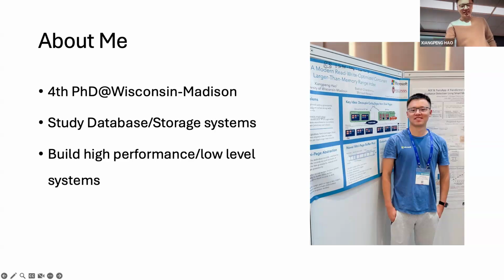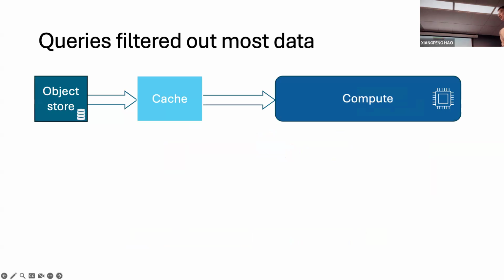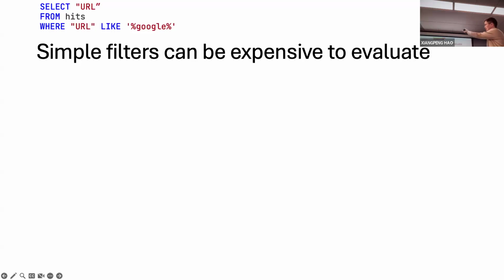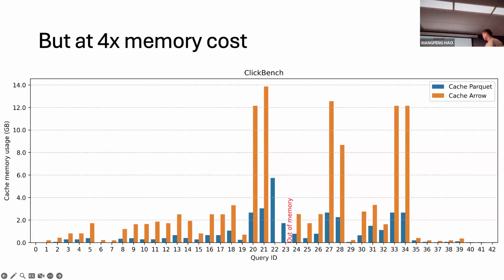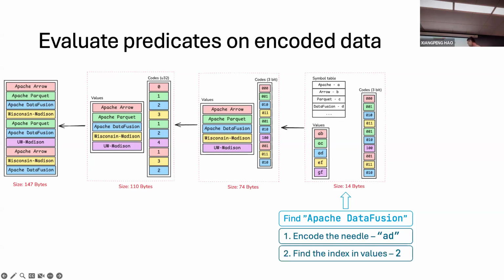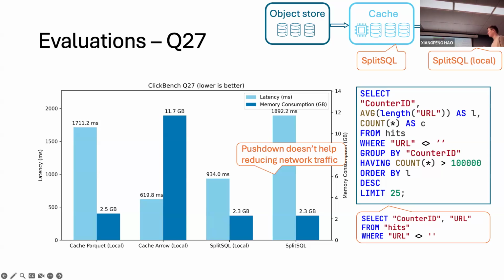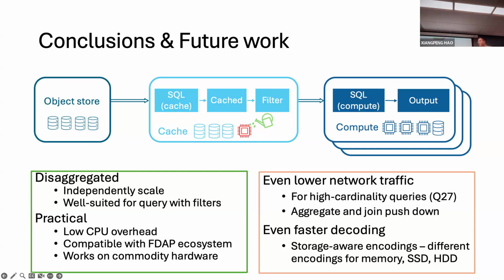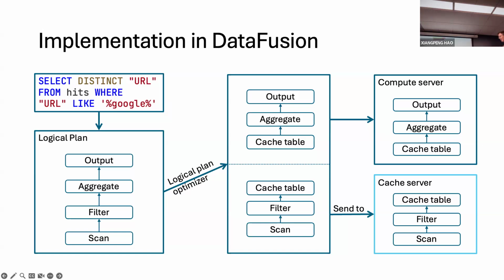2024 12 18 Chicago DataFusion Meetup 03 Xiangpeng Hao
Building disaggregated cache for modern data analytics using Apahce DataFusion

Xiangpeng Hao is a fourth year PhD student at the University of Wisconsin-Madison, studying and building database and storage systems. He was a former intern at InfluxData working on the StringView integration in Apache DataFusion.